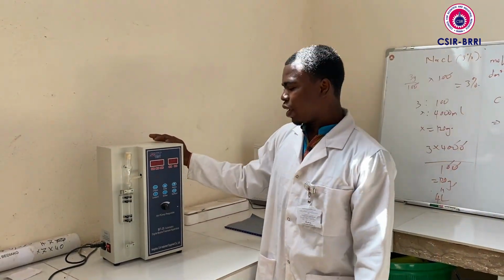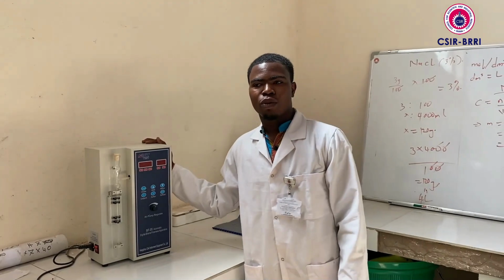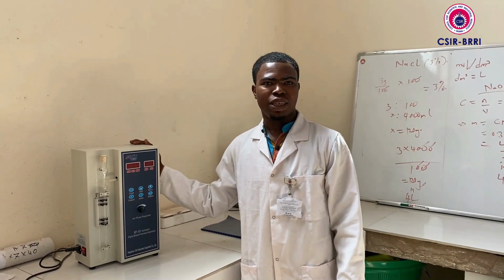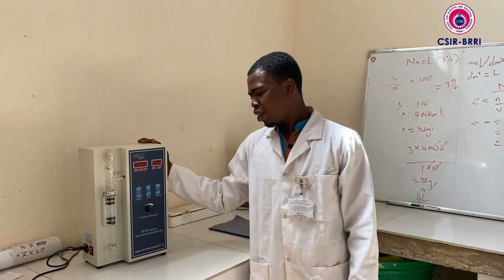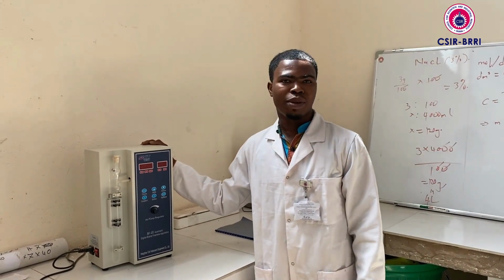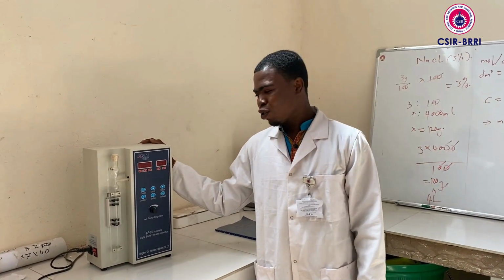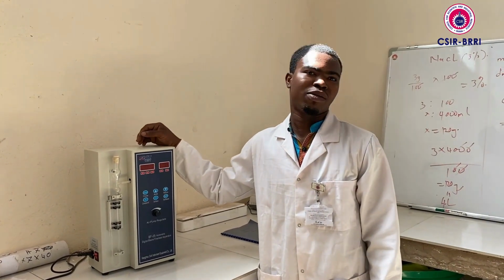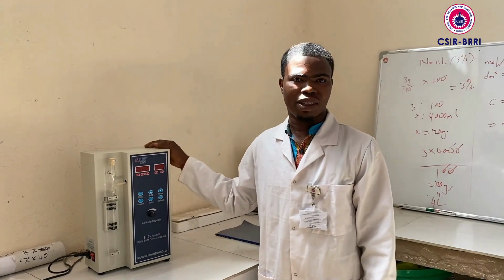CIVIL AND GEOTECHNICAL ENGINEERING LABORATORY SERVICES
Discover the Power of Precision: CSIR-BRRI's Comprehensive Laboratory Services for Building and Road Industries! 🏗️🛣️ Elevate your projects with top-tier testing and consultancy.